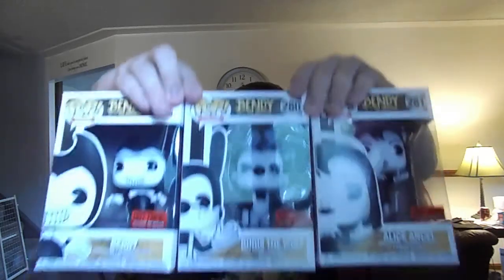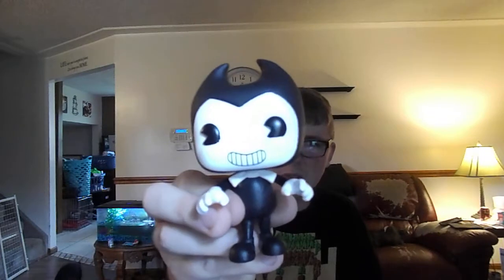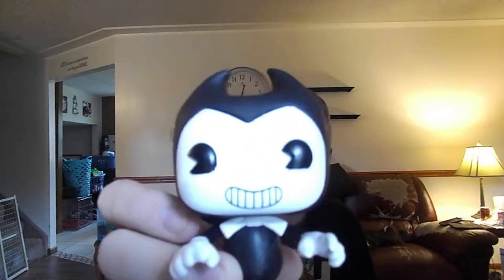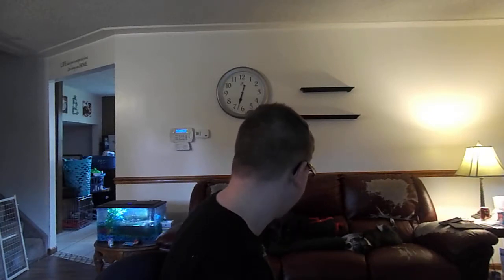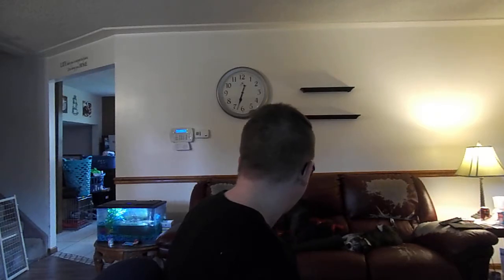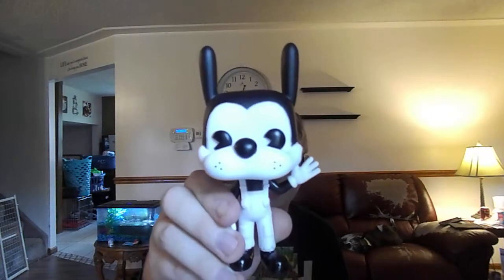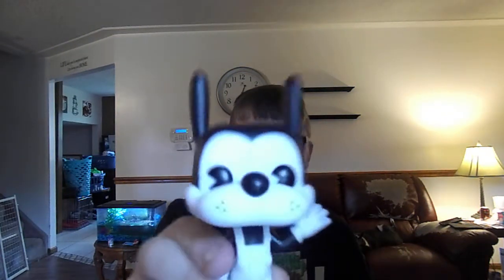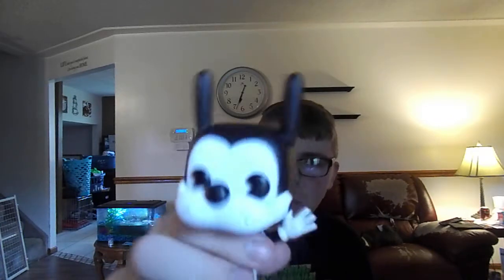Bendy and the Ink Machine Funko POP! Vinyl figures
In today's video, I show you guys the BATIM POP Vinyl Figures only found at Hot Topic.

I've got to say, they're really well made and are really cool looking! Definitely keeping in the video game figurine collection.

Just a little heads up, I might not upload tomorrow, I'll be baking for my little sister's first day back at school. I would say what it is, but I think she'll watch this and the surprise will be ruined.

The next video, however, will be the video I've been planning for the past month. Hopefully...

God bless you! -Sir H.